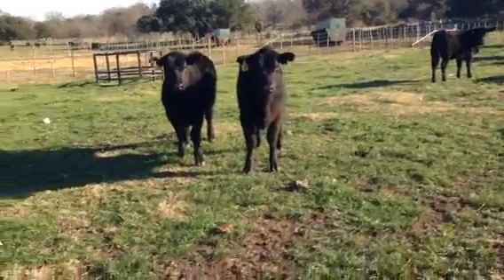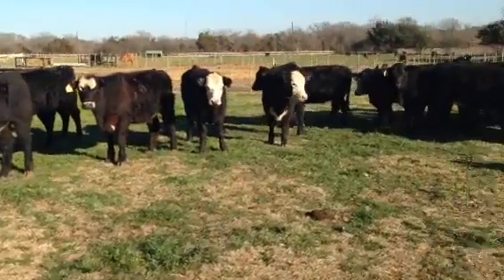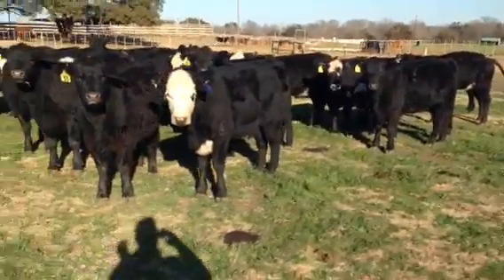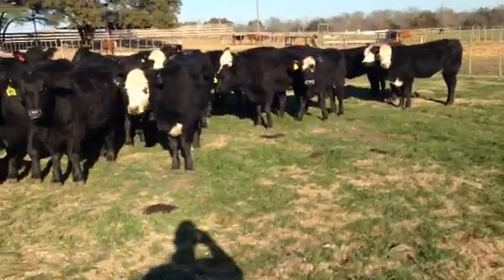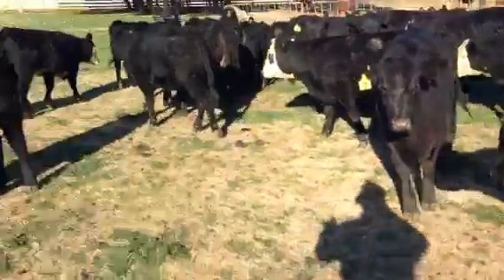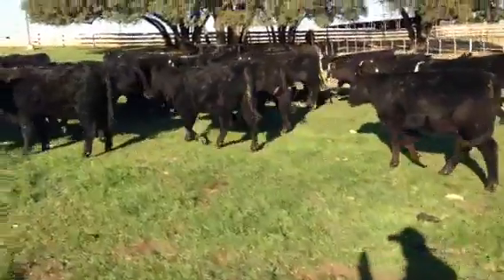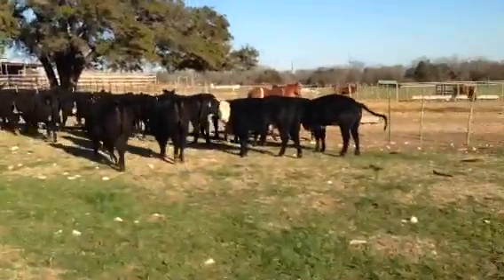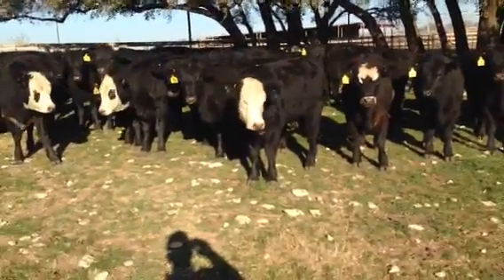Sim Angus Heifers that will make a ton of money!